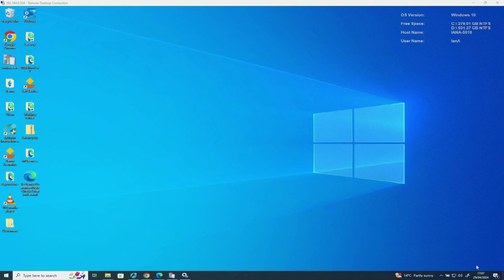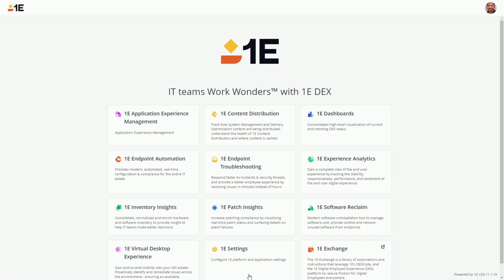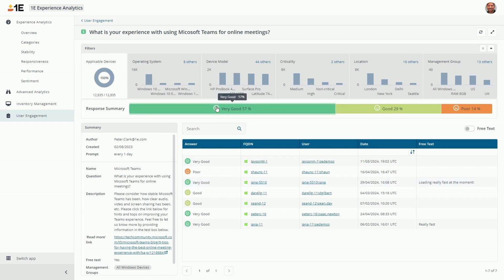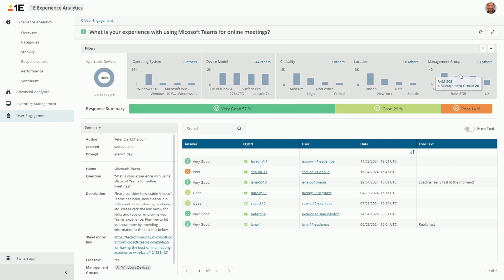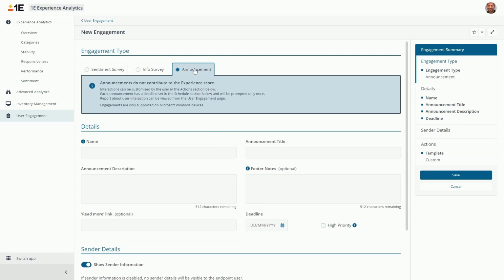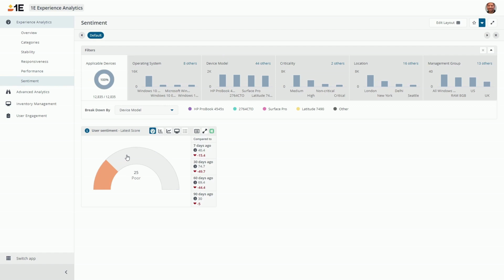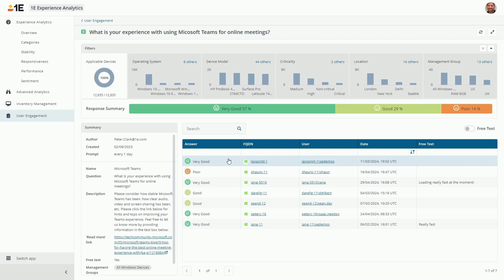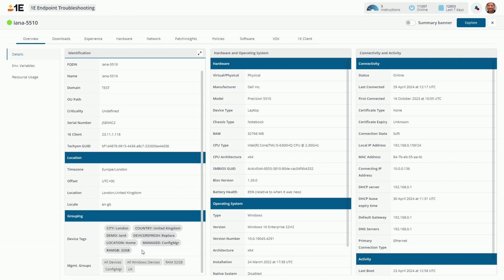Gathering User Sentiment Data - 1E Use Cases - Real-Time Visibility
_Deploy custom, targeted surveys to specific groups or personas through the 1E Platform to gather actionable feedback that drives better decision-making._

*Challenges*

* IT teams don’t know the true sentiment of users as they interact with systems, applications, and IT generally
* They can’t improve DEX if they can’t measure DEX

*Resolving with 1E*

* Target surveys to specific groups, users, or personas
* Schedule deployment and manual access to avoid “feedback fatigue”
* Get simple, easy-to-use, direct feedback from users when they are in the moment

*Benefits*
* Access accurate DEX data as a 0-100 metric
* Get feedback from users who would otherwise “suffer in silence” or ignore issues
* Prioritize decisions that will improve user sentiment and IT perception